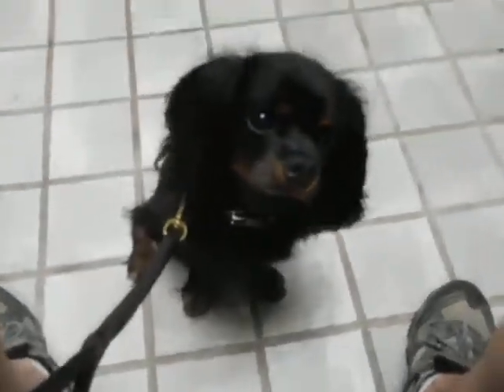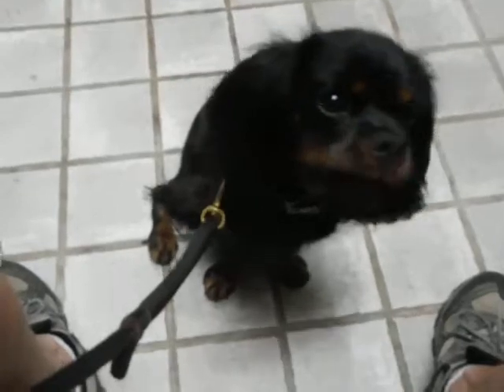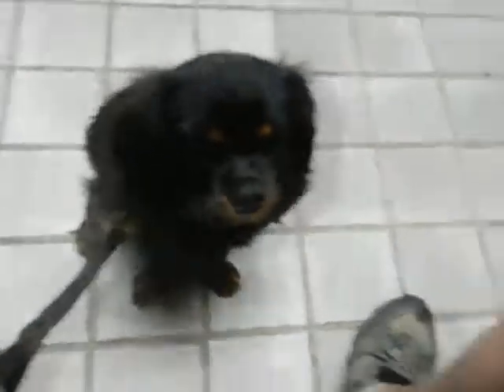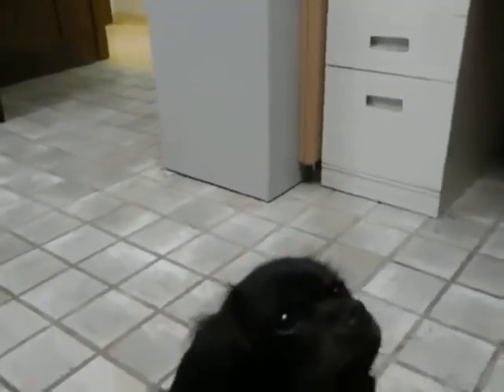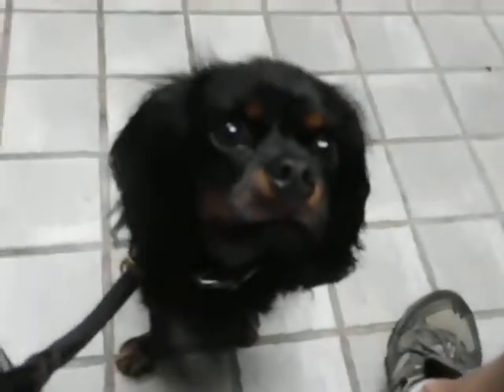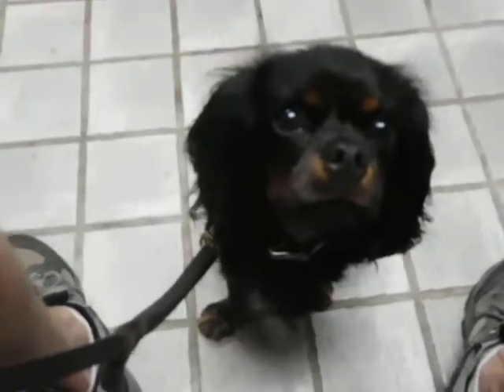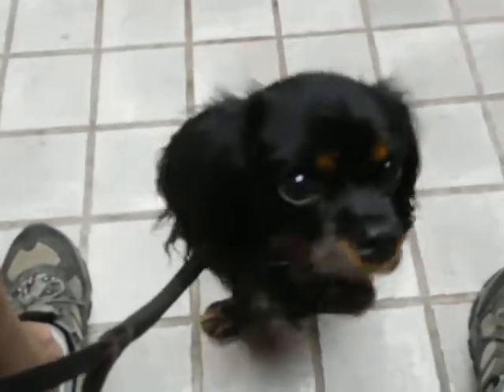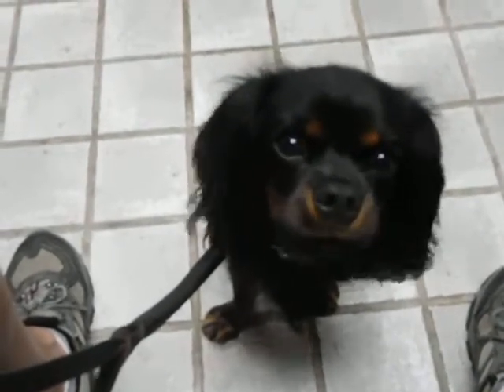Allan Ross Dog Training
Quake is a 7 month old Cavalier King Charles in returning Board and Tiran.  Here we practice a well disciplined sit facing me in my office.